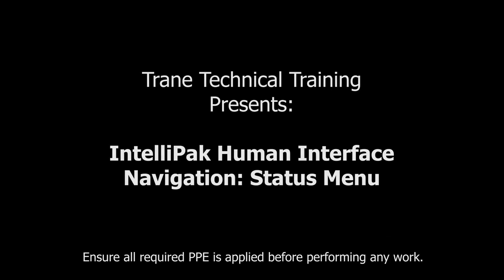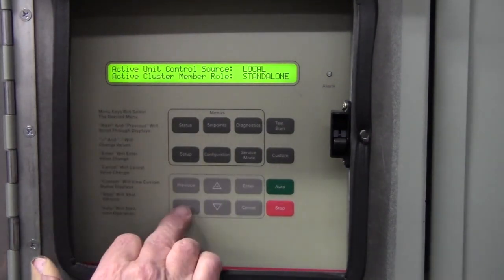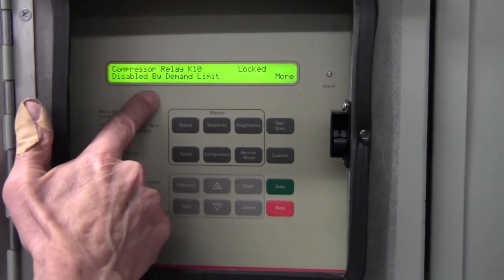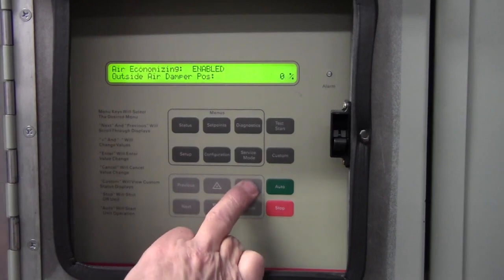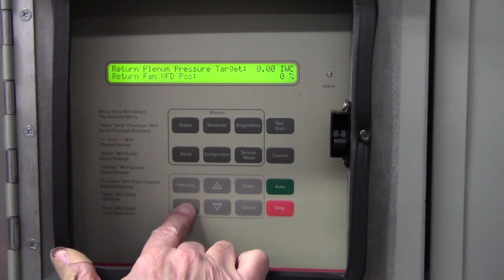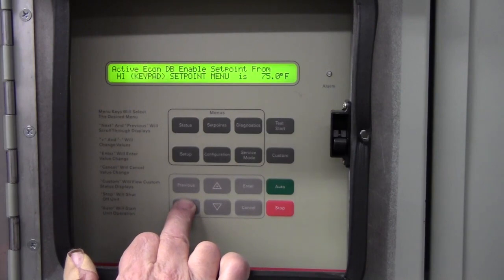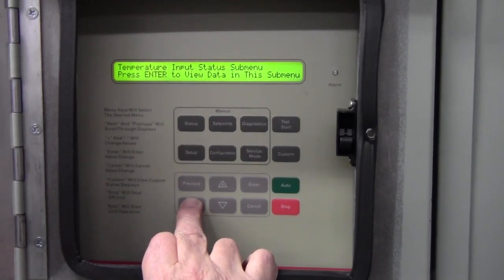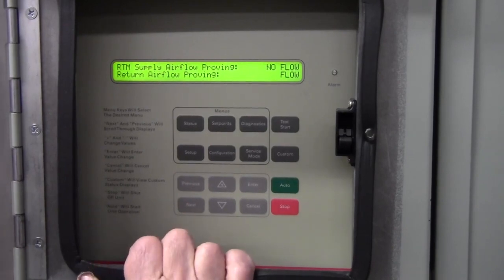IntelliPak Menu Navigation Status Menu